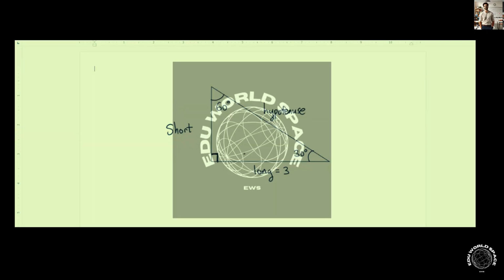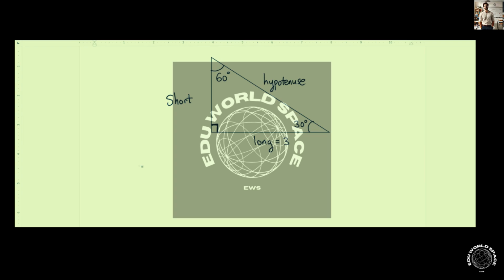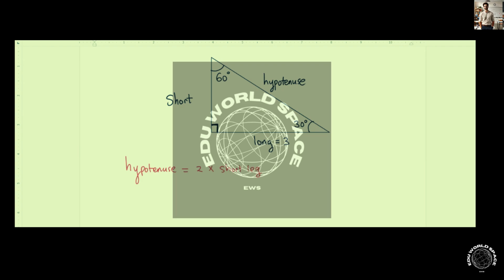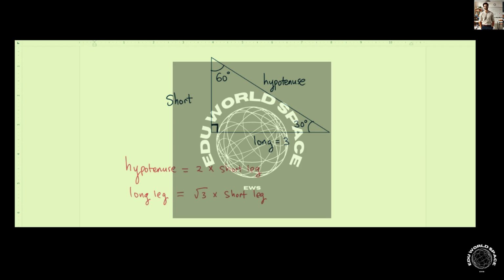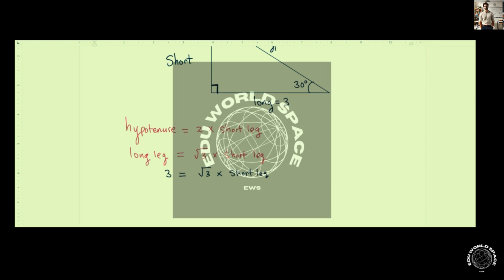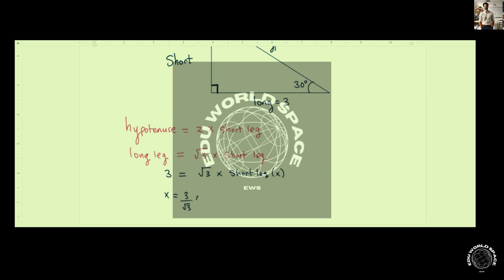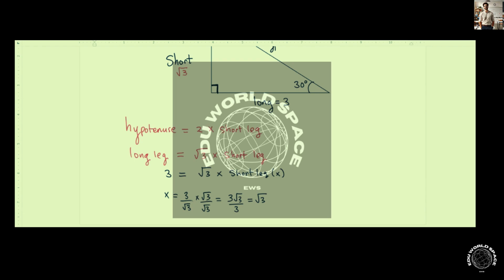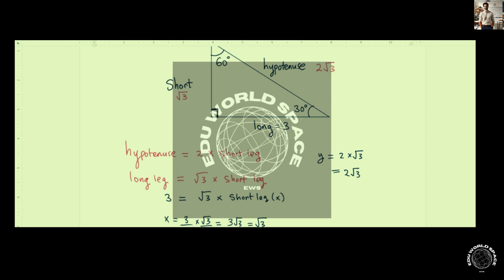[Math] Click an item in the list or group of pictures at the bottom of the problem and, holding the